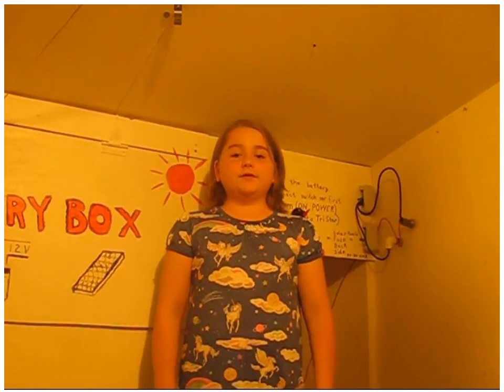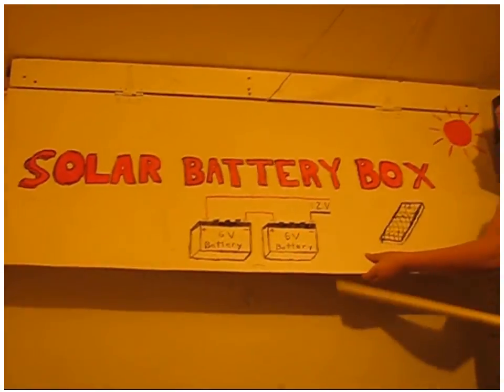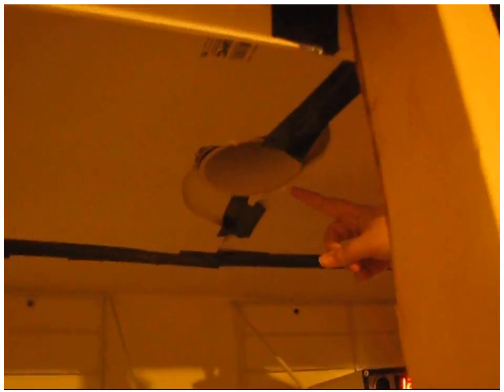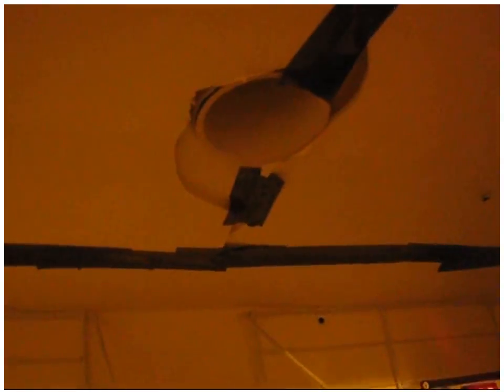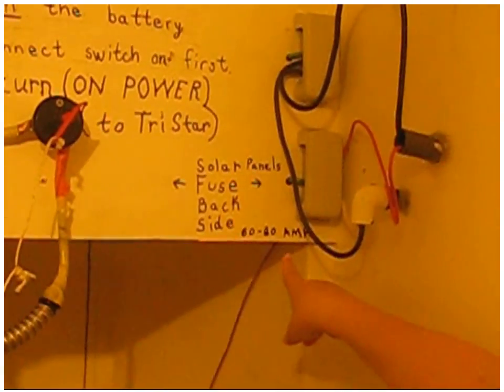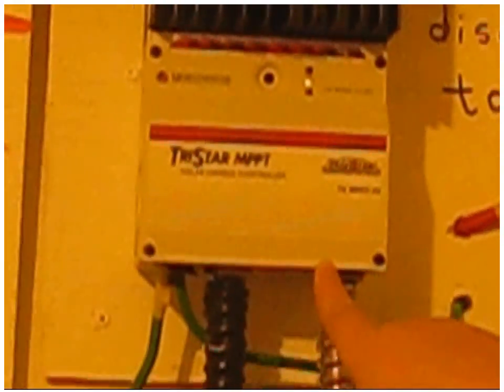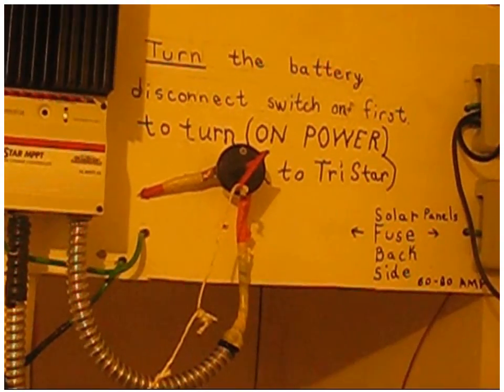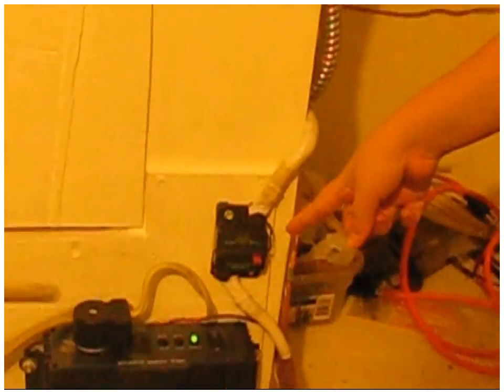BeMercy solar battery box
1.  Ventilation is very  Important because of explosive combination of gases
 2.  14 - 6v golf cart  batteries.
 3.  A good volt meter.
 4.  Water Bulb to fill cells.
 5.  Battery tester, Specific gravity.